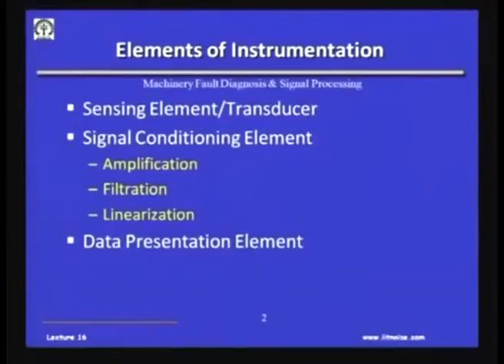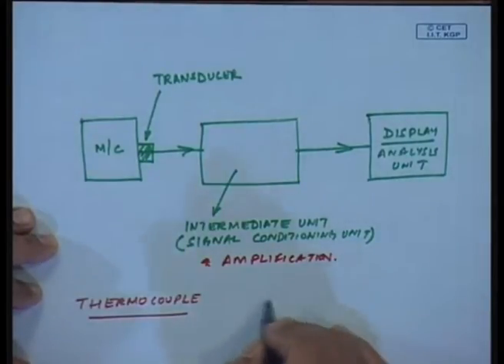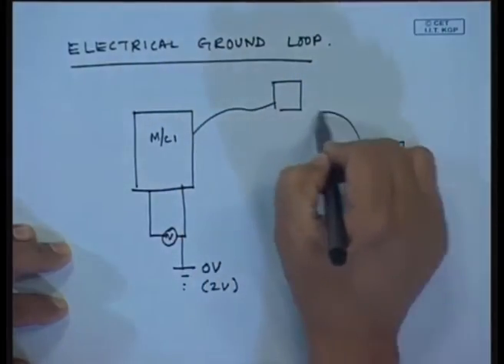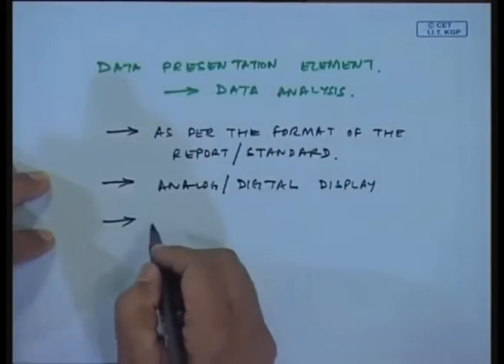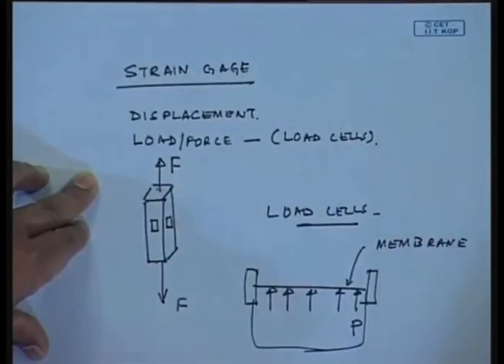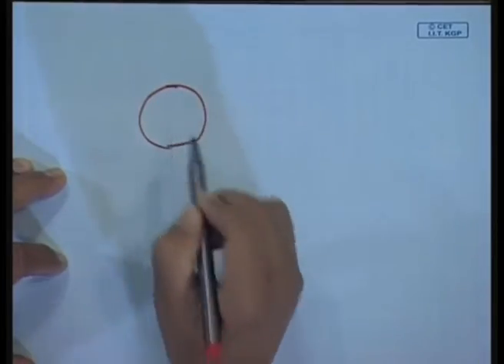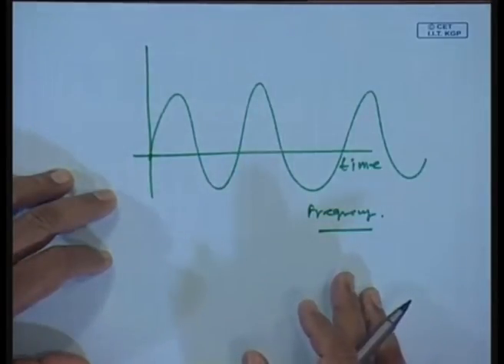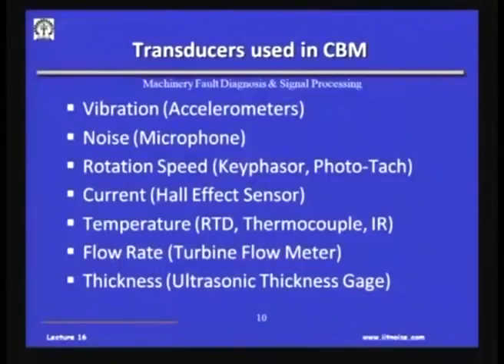Basics of Instrumentation